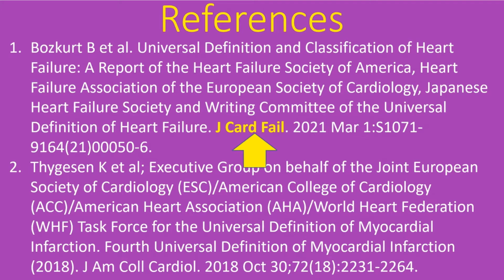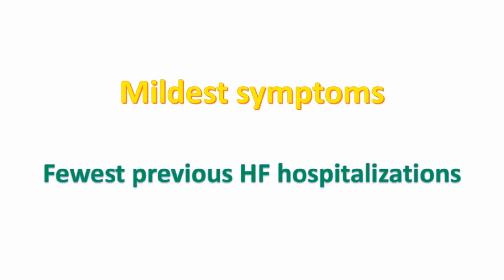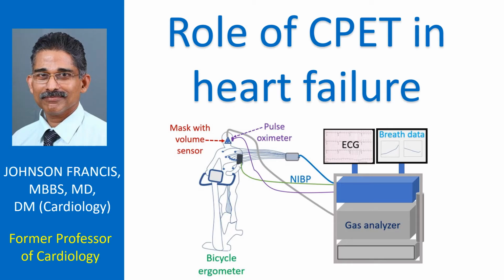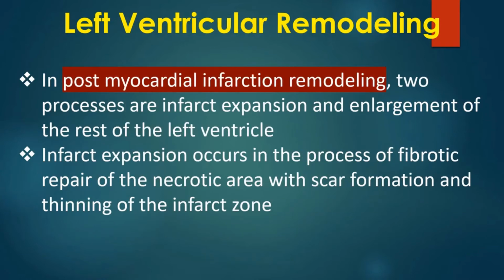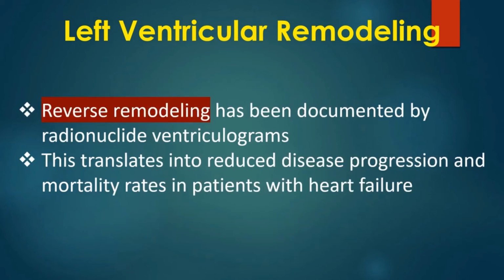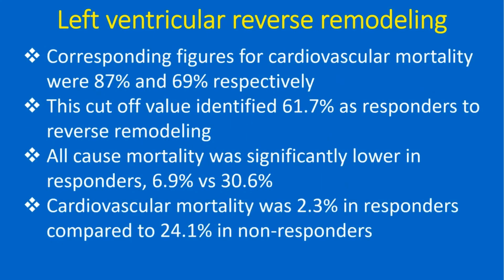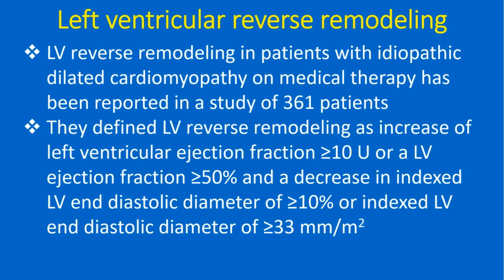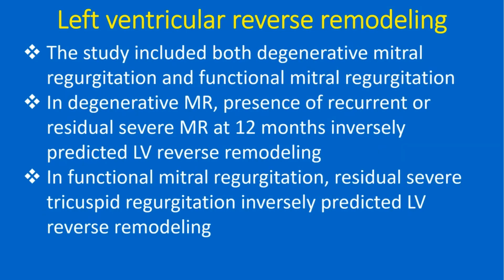Heart Failure - For Internal Medicine Students